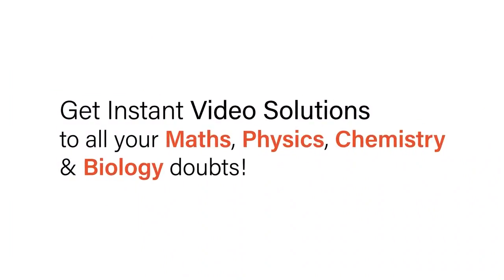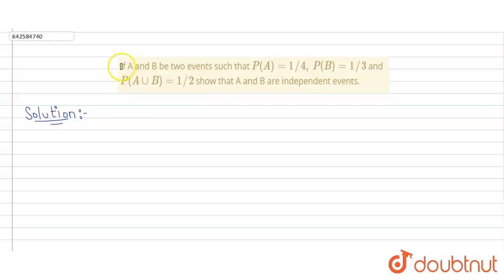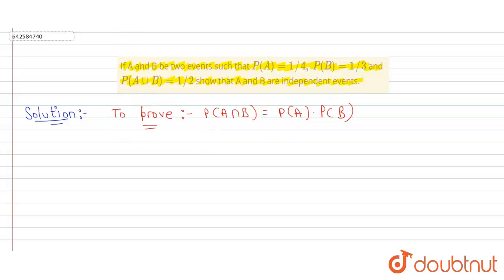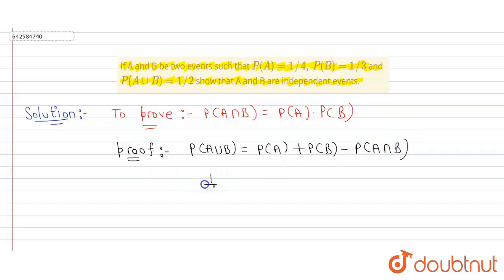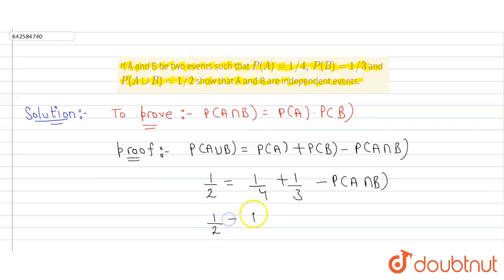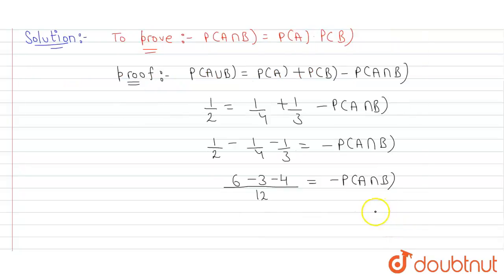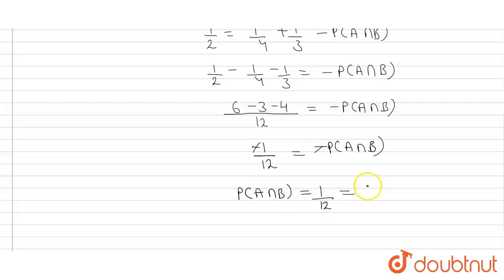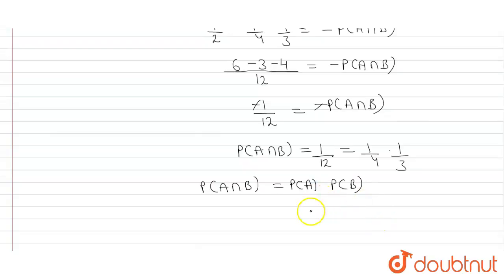If A and B be two events such\r\nthat P(A)=1//4,\nP(B)=1//3\nand P(AuuB)=1//2\nshow that A and B...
If A and B be two events such\r\nthat P(A)=1//4,\nP(B)=1//3\nand P(AuuB)=1//2\nshow that A and B are independent events.
Class: 12
Subject: MATHS
Chapter: PROBABILITY
Board:CBSE

👉 Have Any Query? Ask Us.